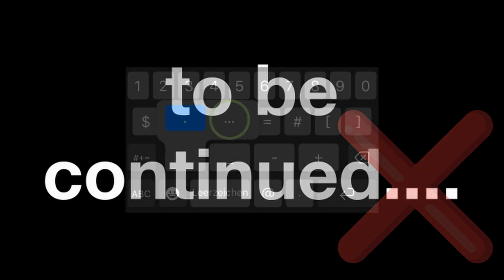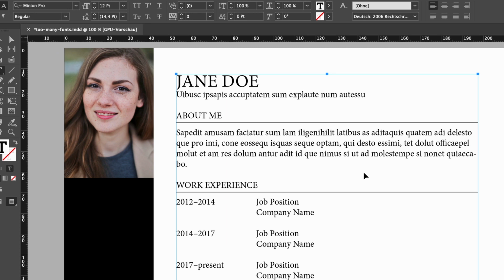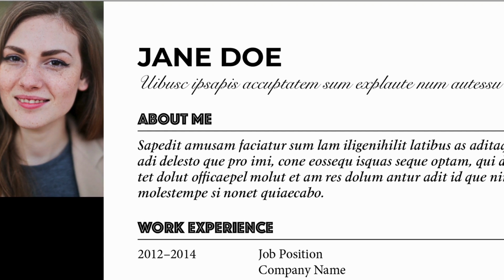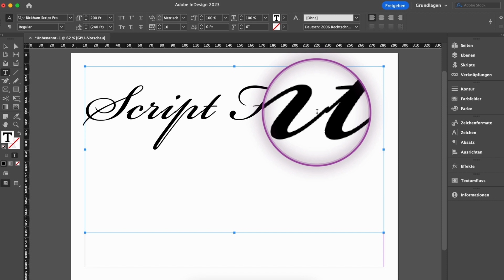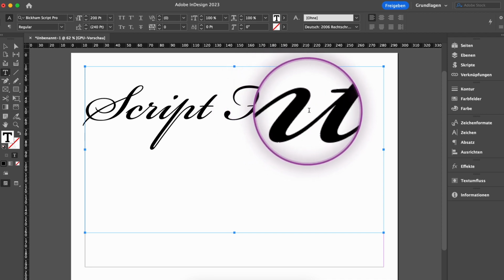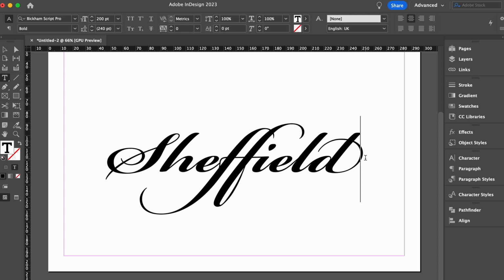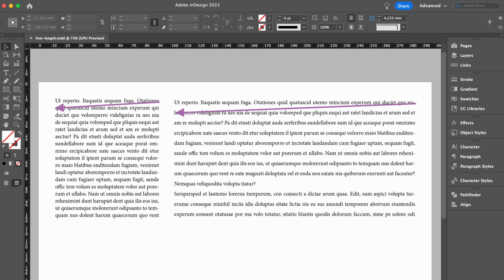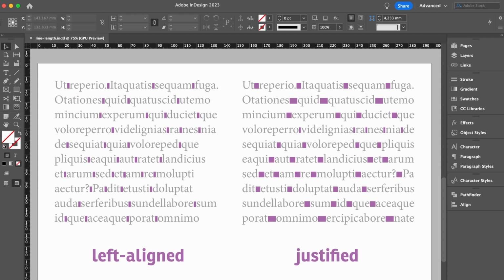7 Typography Mistakes Beginners Should Avoid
Chapters:
00:31 Not using the proper punctuation marks
01:42 Using too many fonts
02:24 Incorrect tracking of script fonts
03:04 White space created with the space bar
03:54 Inappropriate font size
04:54 Insufficient length of text lines
05:37 Stretching or compressing text frames